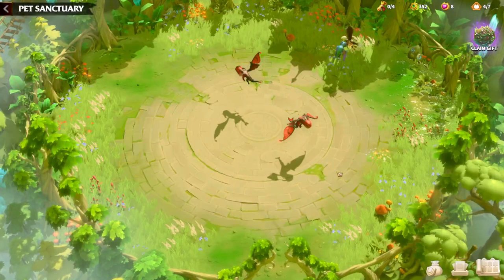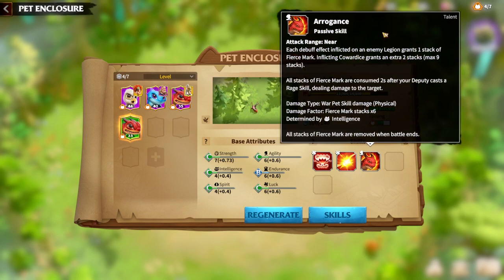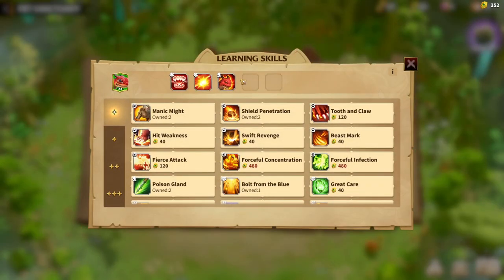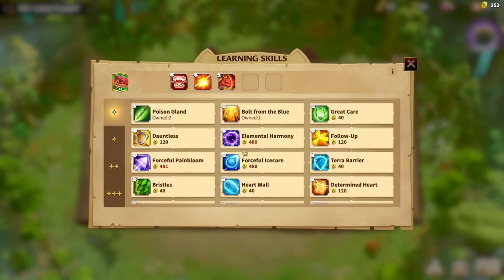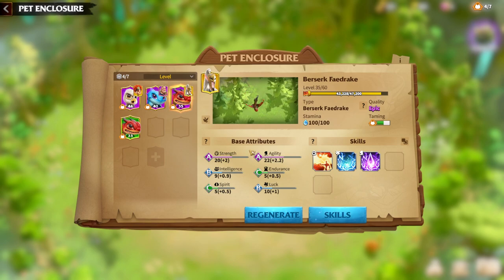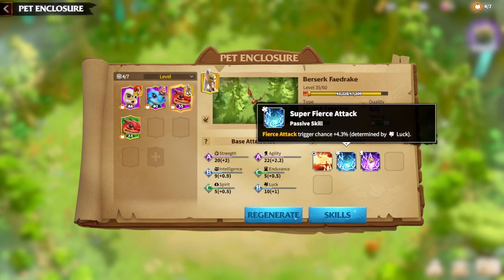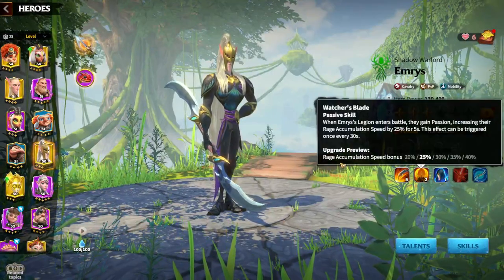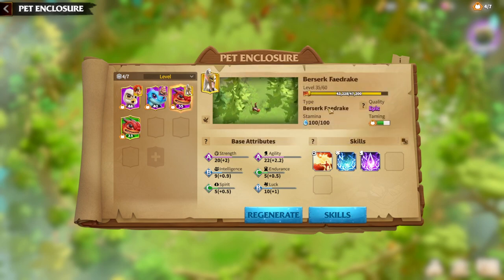Call Of Dragons War Pets Berserk Faedrake Secret Build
🐉 Unleash the Fury: Berserk Faedrake Secret Build in Call of Dragons War Pets! 🔥🌟

Attention, Dragon Lords! In this explosive episode, we unveil the hidden power within the War Pets of Call of Dragons, focusing on the mighty Berserk Faedrake! Whether you're a seasoned warrior or a beginner, our guide dives into a secret build that will elevate your gameplay to new heights.

🔍 Key Highlights:

🏹 Berserk Faedrake Unleashed: Explore the untamed power and unique abilities of the Berserk Faedrake. Learn how to harness its berserker fury for a devastating build on the battlefield.
🚀 Secret Build Revelation: We unveil a carefully crafted build that will amplify the strengths of the Berserk Faedrake. Master the art of customization for maximum impact.
📖 War Pets Wisdom: Dive into a comprehensive guide on War Pets, understanding their roles, skills, and strategic applications in the dynamic world of Call of Dragons.
🔄 In-Depth Guides:

📚 Beginners Guide to War Pets: New to the world of War Pets? Our guide caters to beginners, providing essential tips and insights to help you get started on your dragon-filled journey.
📆 Season 2 Update: Stay informed about the latest updates, including Season 2 and the introduction of Forondil. Explore new features, challenges, and exciting additions to the Call of Dragons universe.
🔥 Tips and Tricks:

🎮 Gameplay Insights: Elevate your gaming experience with practical tips to navigate the Call of Dragons realm with finesse. From strategic moves to efficient resource management, we've got you covered.
📈 F2P Mastery: Thrive without breaking the bank! Our Free-to-Play guide equips you with strategies to conquer challenges and excel in the world of Call of Dragons.
🚀 Join the Dragon Community:
Connect with fellow Dragon Lords! Share your War Pet strategies, exchange tips, and become an integral part of the vibrant Call of Dragons community.

Let the Berserk Faedrake be your key to victory in the realms of Call of Dragons! 🐲🔥

0:00 Intro
0:24 Forondil Style
3:06 Secret style
6:00 Final words